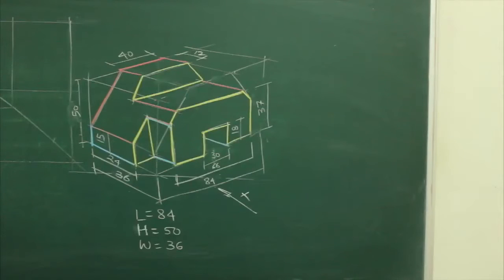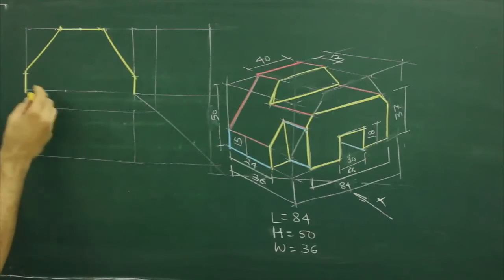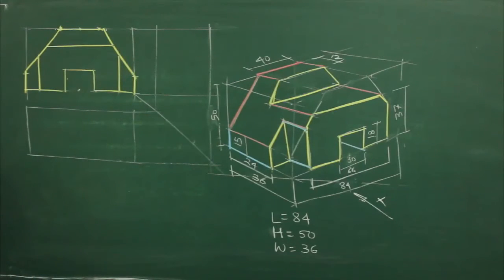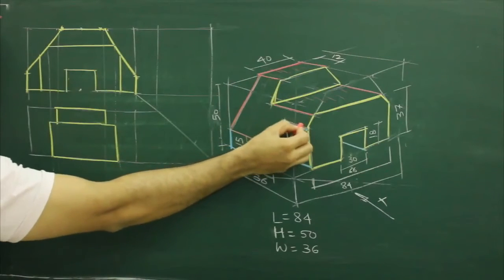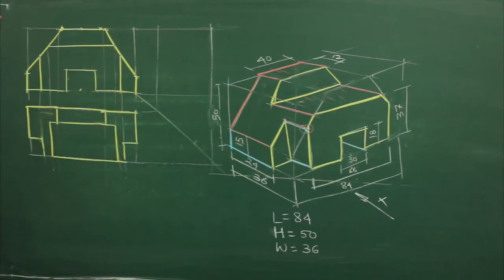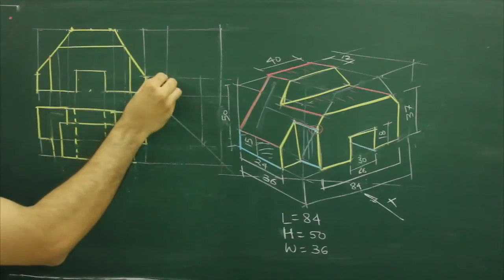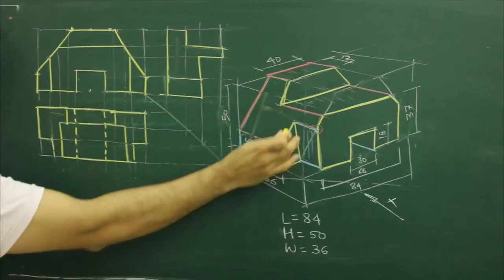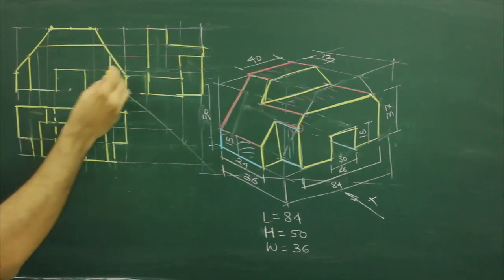Orthographic projections Q6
converting 3d to 2d